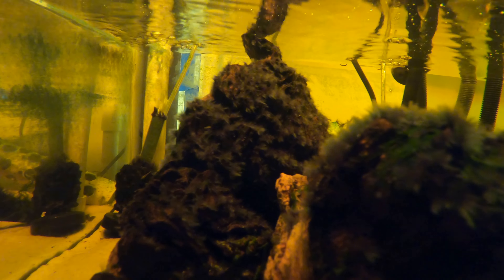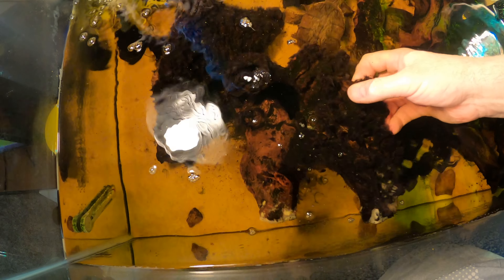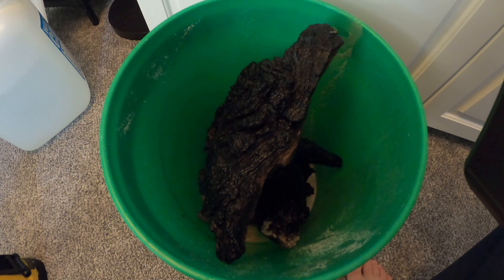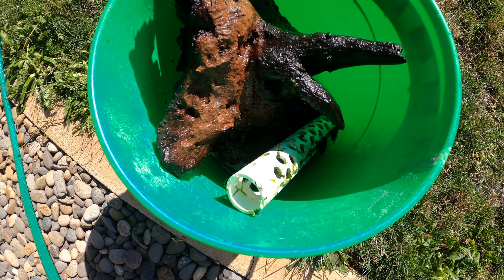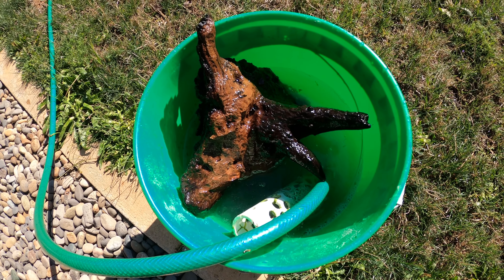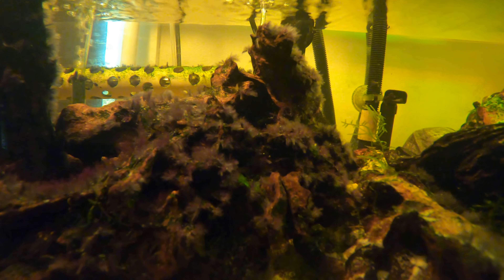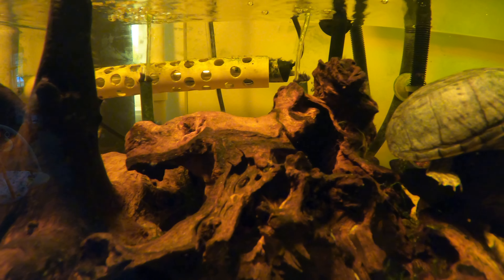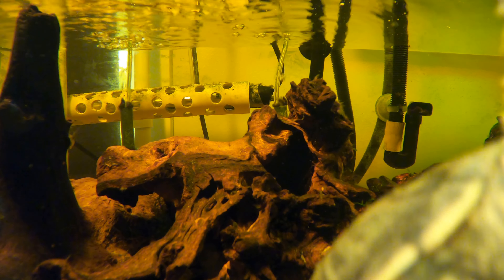Eradicating Black Beard Algae in My Turtle Tank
Using hydrogen peroxide to kill black beard algae in my turtle tank.